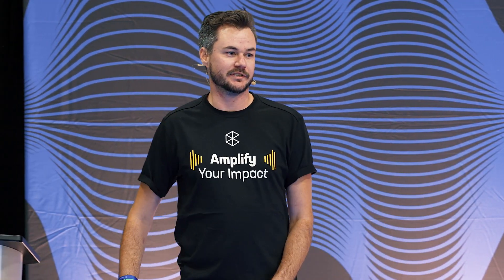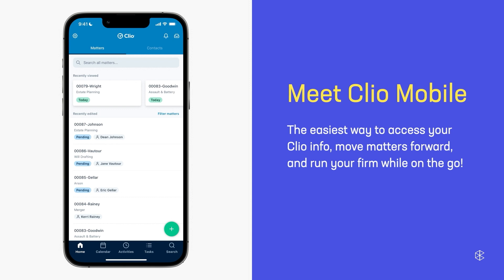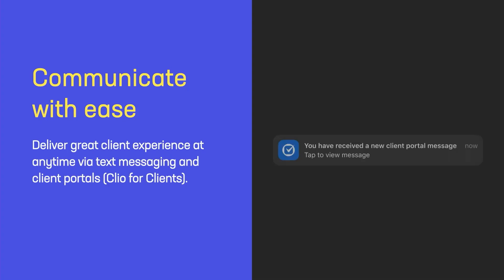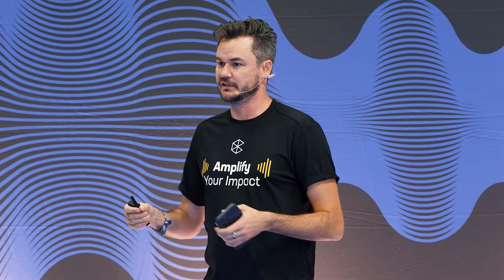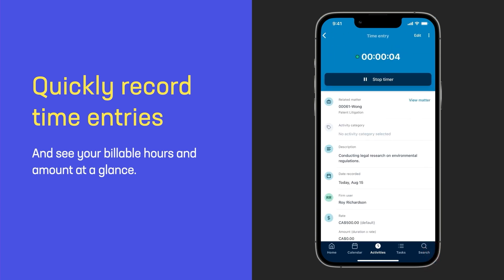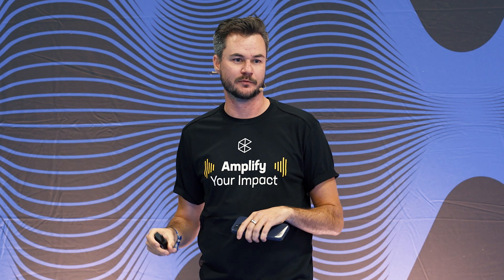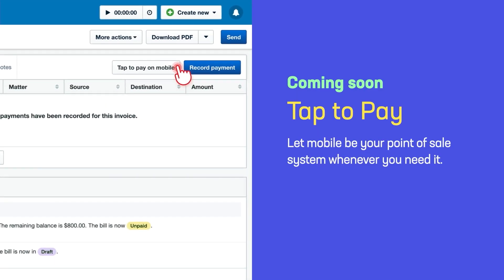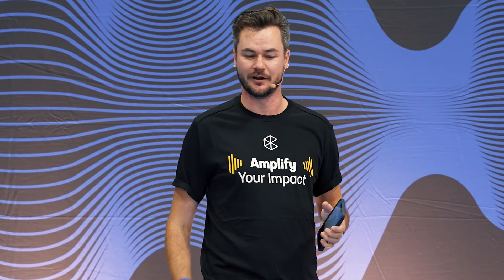How to Make the Most of the Clio Mobile App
Can you run your firm from your phone? The world might not be ready for that just yet, but with the cloud and Clio’s mobile app, you can do more than ever while on the go. 🏃

In this 15-minute product walkthrough, learn how to:

-Get and set up the Clio mobile app
-Track time, create events, notes, and tasks, and add documents, all on the go—and all synced in real-time

Take advantage of the exciting new features we added this year, to help you work remotely and optimize your day. With the Clio mobile app, you’ll never miss tracking a minute of billable time again—and you don’t need a laptop or a notebook full of illegible chicken scratches to do it. 🐔